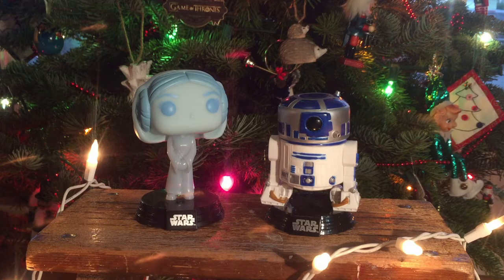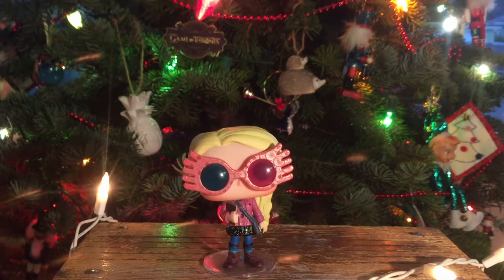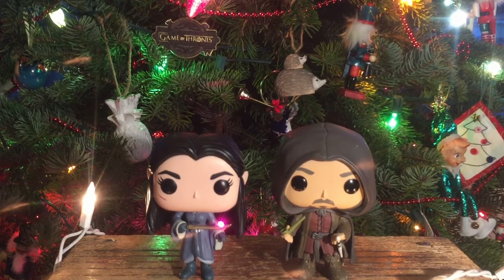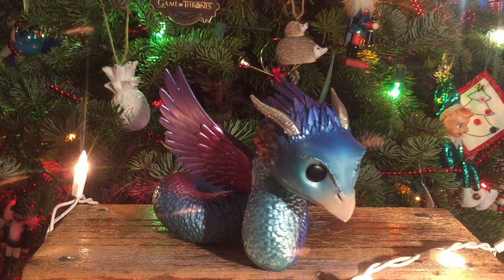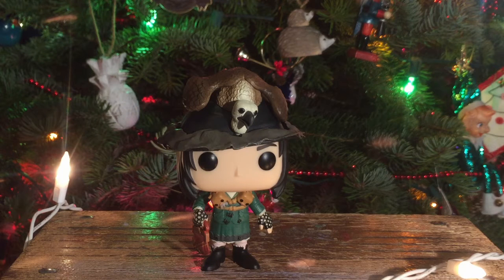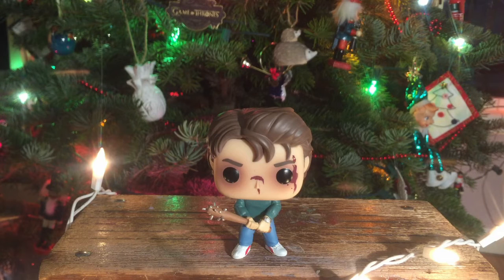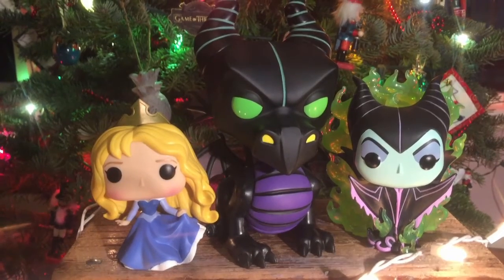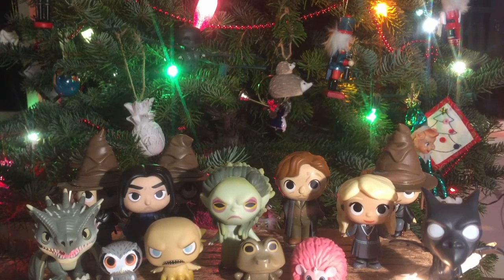MY TOP 10 FUNKO POPS OF 2017 + Pop Rides, Supersized Pops & Mystery Minis!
HAPPY NEW YEAR! (top 10 starts at 6:50)
Gosh I am soooo ready for 2017 to be over! I can't wait to see what 2018 brings! Thank you so much to everyone who has supported me in the starting of this channel. I have a lot of ideas for new videos this year! I want to start doing reviews for movies, tv shows and products. I am going to be officially starting "Margo's Bakingdom" where I'll be showing you guys amazing recipes from and inspired by pop culture as well as some taste testing videos! My next video will be what I got for Christmas and what I am looking forward to in the new year.
Thank you so much guys, making these videos and finally starting my YouTube channel really saved me this year, its been tough, but you guys have been so amazing and I can't wait to continue sharing with you guys the things I love!
Love,
Margo